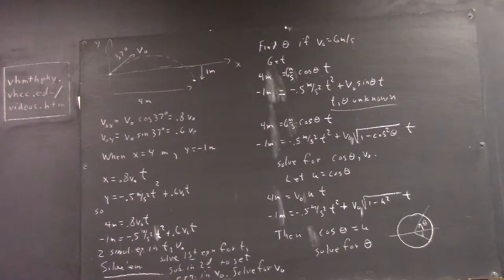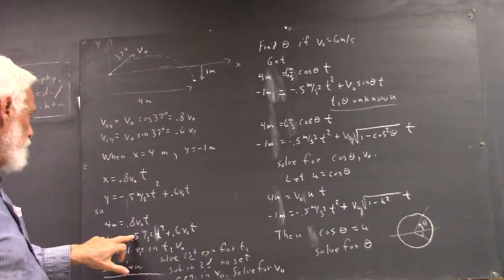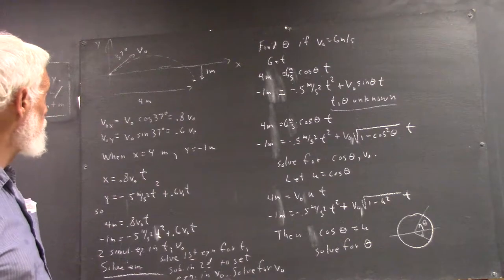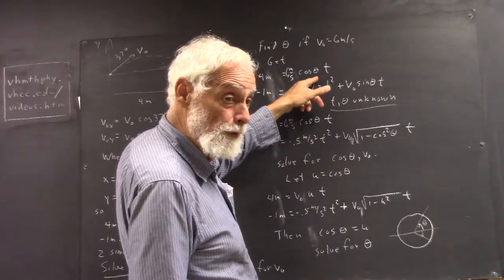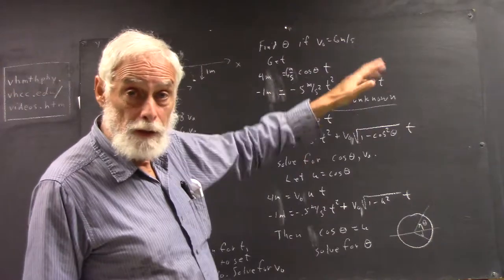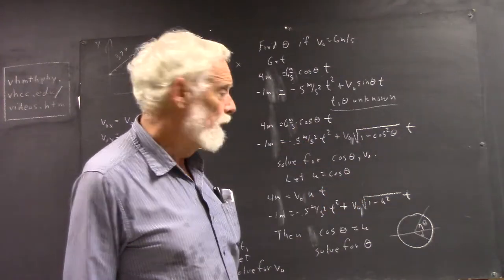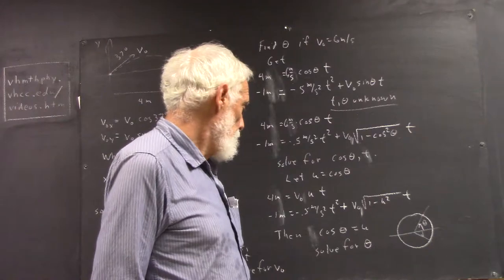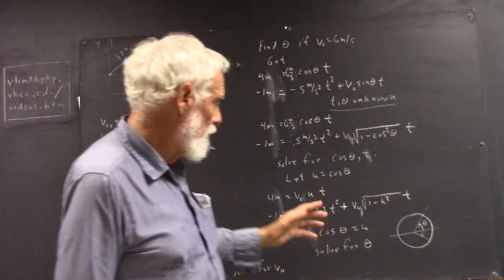daguniv 0728 finding init speed of projectile to reach given position starting from given angle or